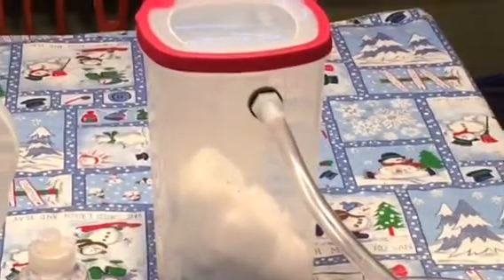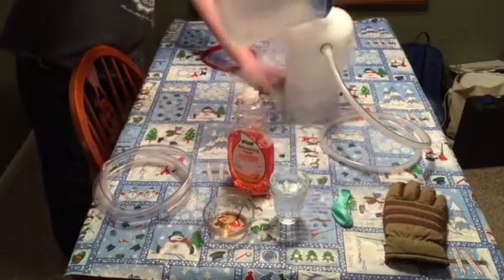Fill a Balloon with Dry Ice- Science Experiment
This video shows you how to fill a balloon and blow bubbles with dry ice. You will need: dry ice, gloves, safety goggles, hot water, a large plastic container, rubber tubing, and dish soap.